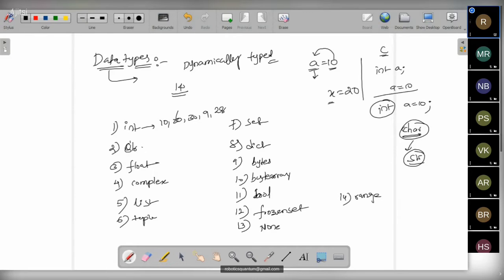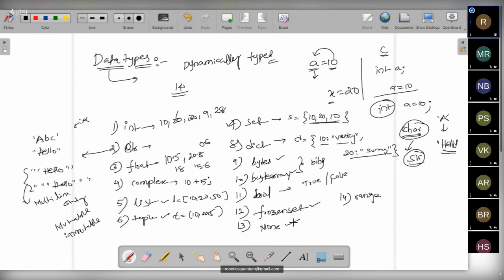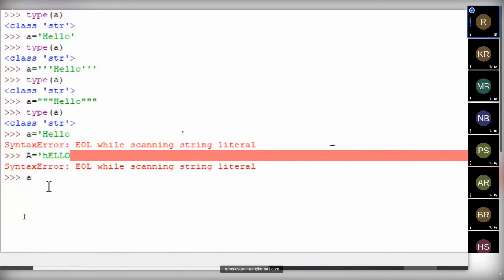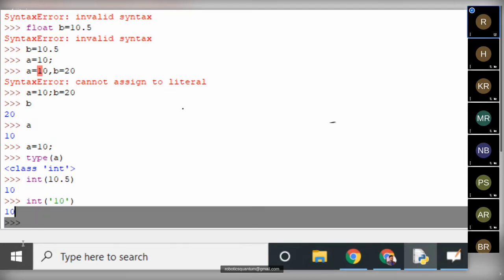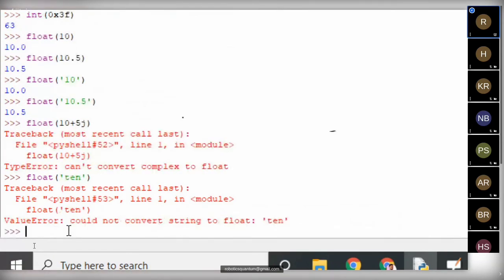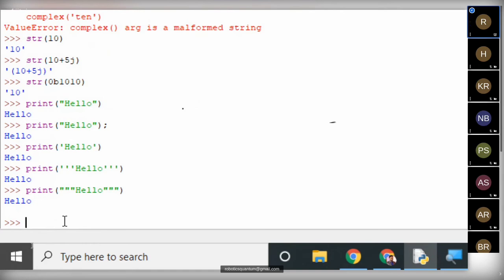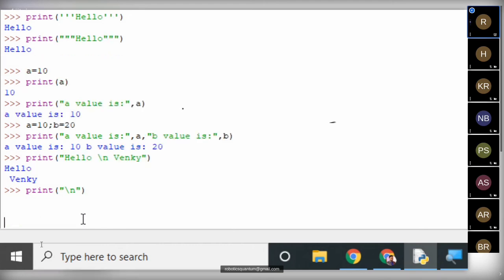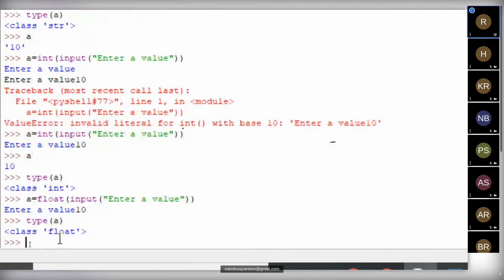Ultimate Python Program | Quantum Robotics | Session - 3